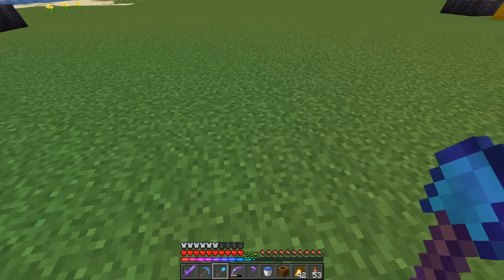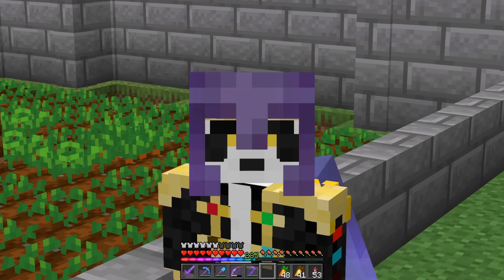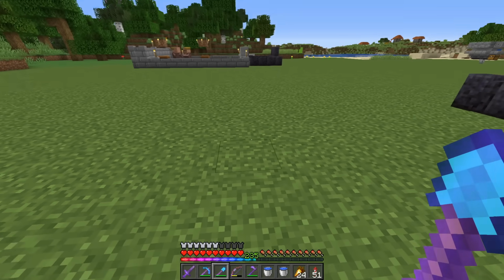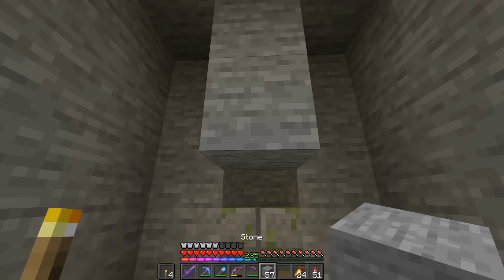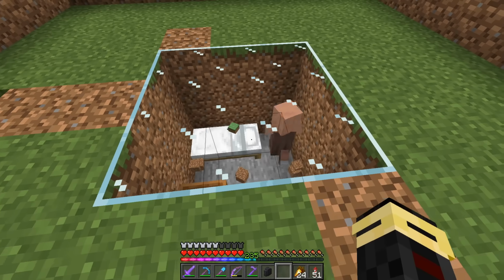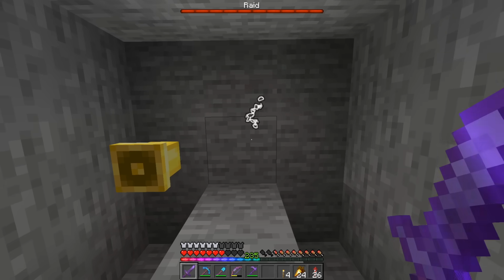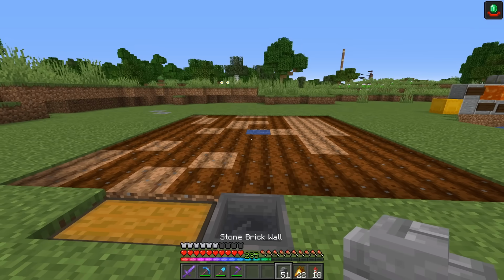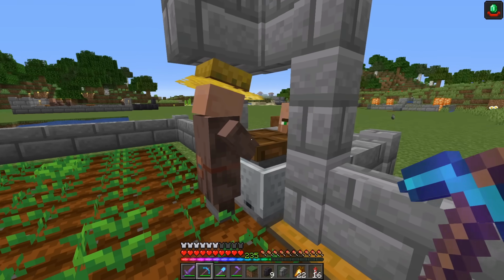Minecraft Top 3 EARLY GAME Farms | No Redstone, Easy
Minecraft Top 3 Early Game Farms.
NO REDSTONE Required
These minecraft early game farms require no redstone and are all Expandable & Upgradable Farms for your Minecraft Survival Worlds.
These early game farms will easily provide the resources needed to Jumpstart your minecraft world.

link your account - get your role!

 ╘  Not every Farm has a WD, You will see the link if it does

🐤 Twitter • @theonlychapman
📷 Instagram • @theonlychapman

Timestamps:
00:00 Intro
00:13 Breeder
03:37 Raider
10:07 Cropper